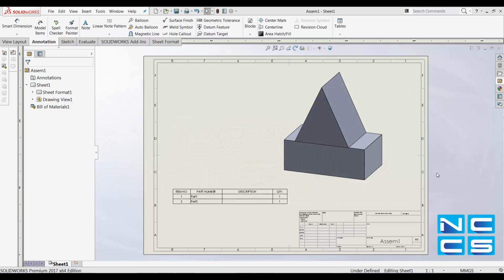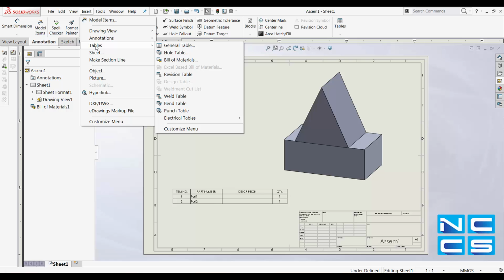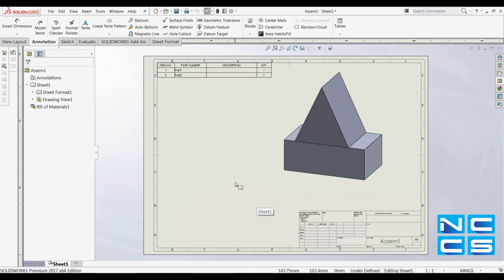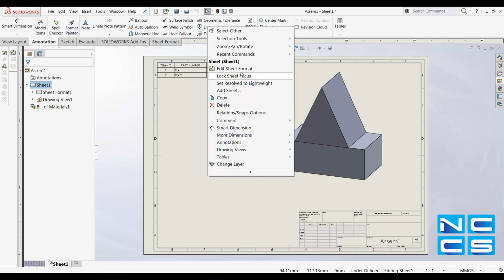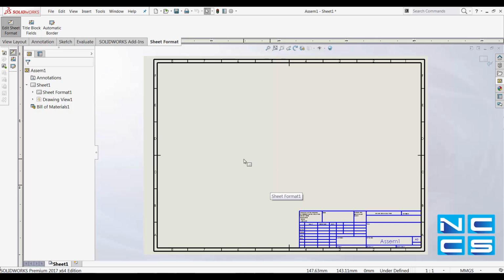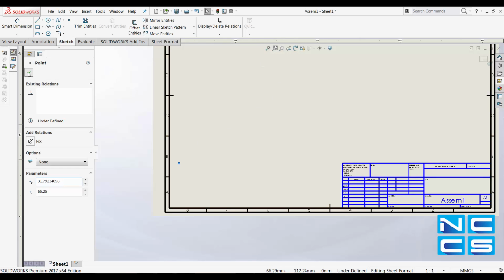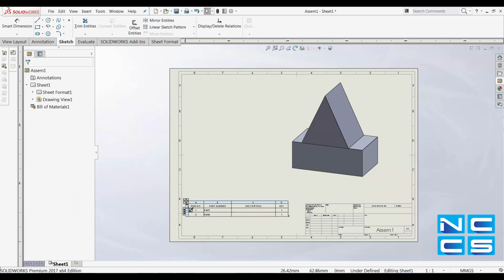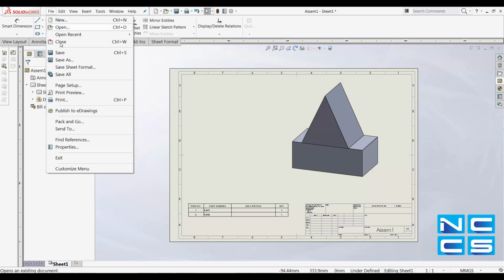SOLIDWORKS Video - Setting Anchor Point in Drawings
In today’s video, we will take a look at setting an anchor point for tables in Drawings.
This can be done to Bill of Materials, Bend Table etc.
Please note that only one anchor point can be assigned to one form of table.
The Anchor point is assigned in the sheet format level, which means users can also save the sheet format and this custom Table anchor point can be re-used for other drawings.